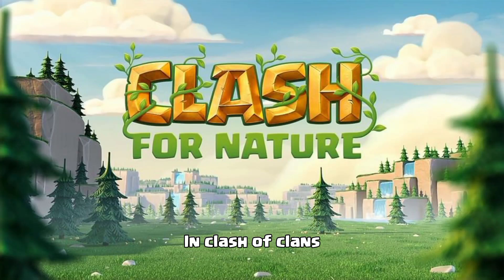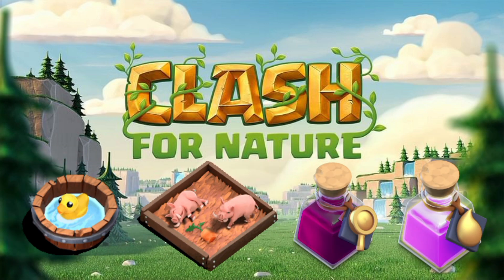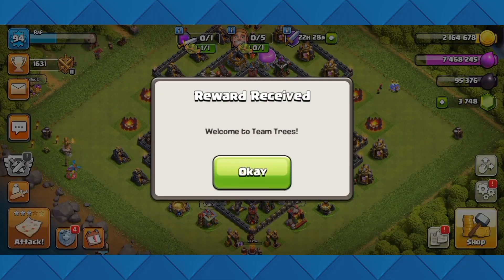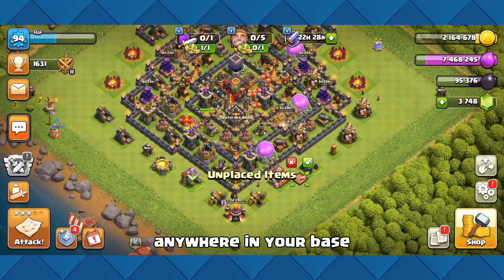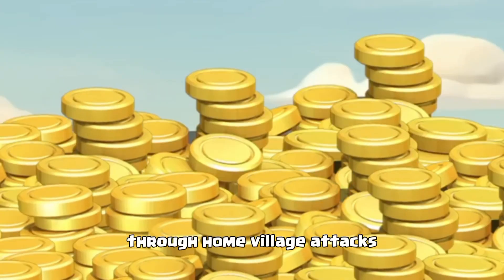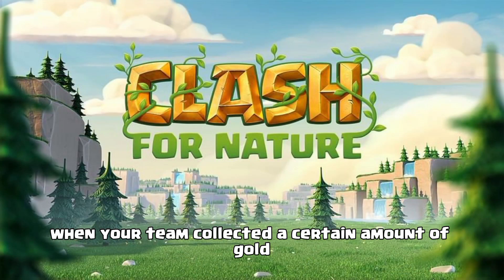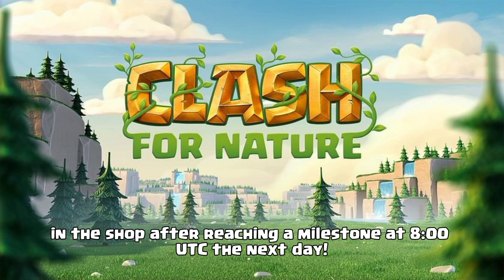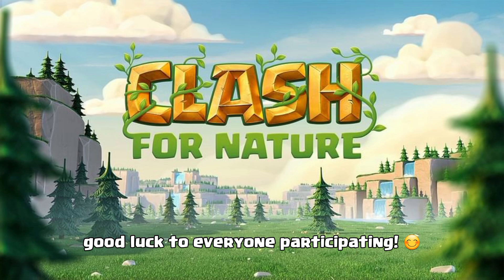Clash for Nature event! Sign up and get a free decoration and other cool rewards!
Here are the links to join your team:
(I joined Team trees)